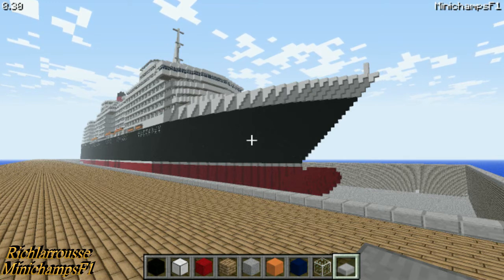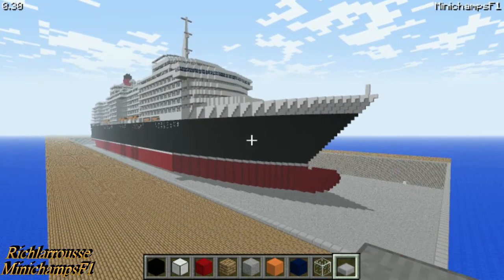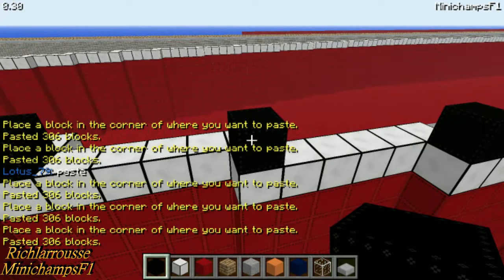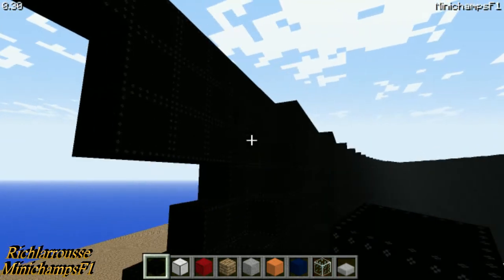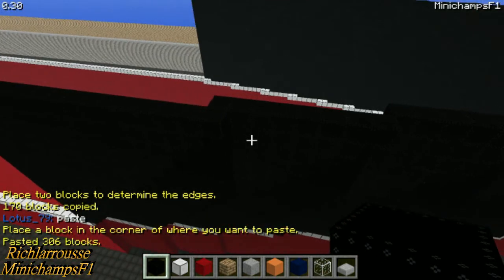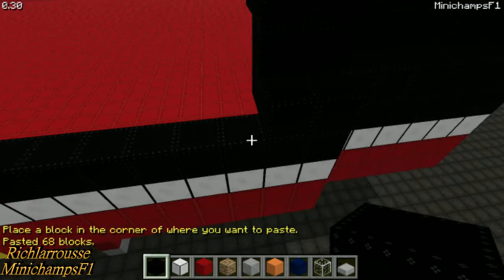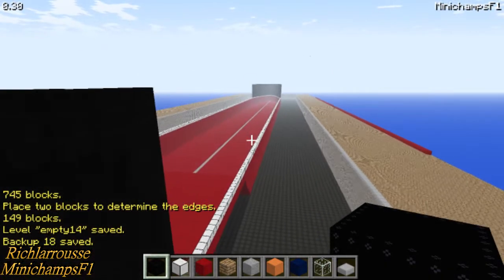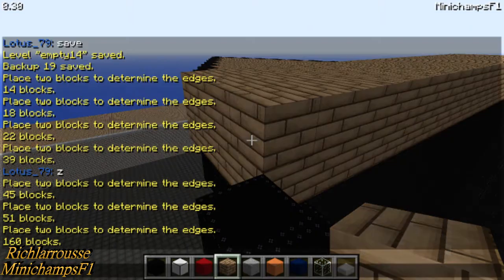Minecraft, Large Cruise Ship Tutorial, Part 2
My Tutorial on how to build a Large Cruise ship Based on the RMS Queen Victoria

Part 2 Sees the construction of the main hull and main deck,

Build stats
Ship length, 352 blocks
Ship Height. 92 blocks
Ship Width,  37 blocks

Richlarrousse
MinichampsF1
2015